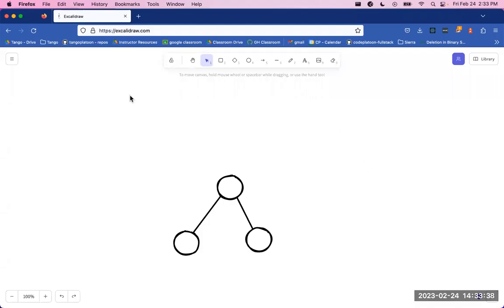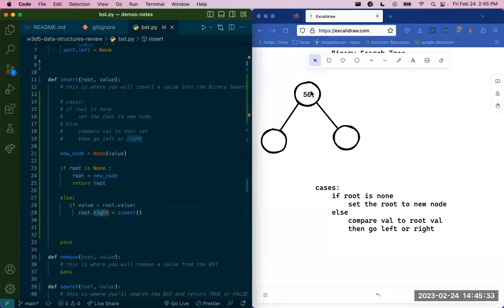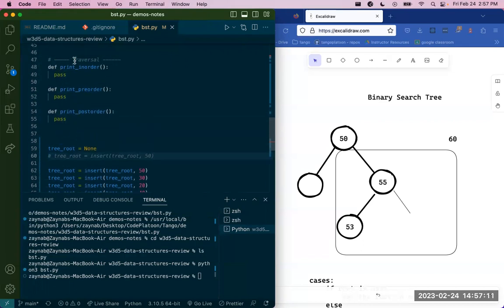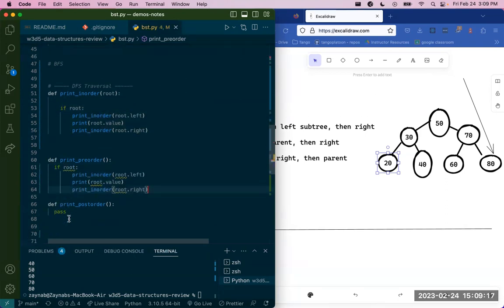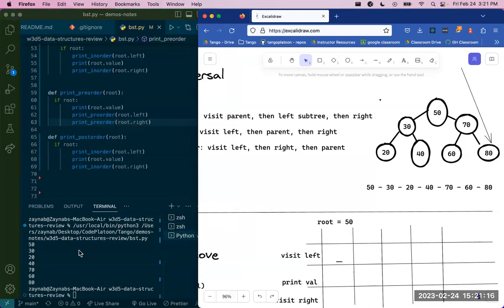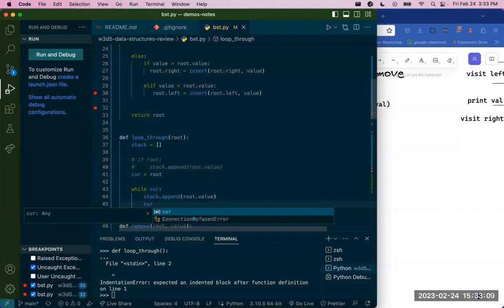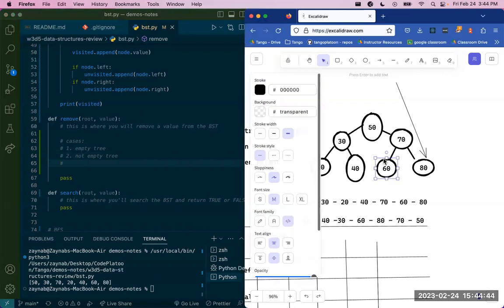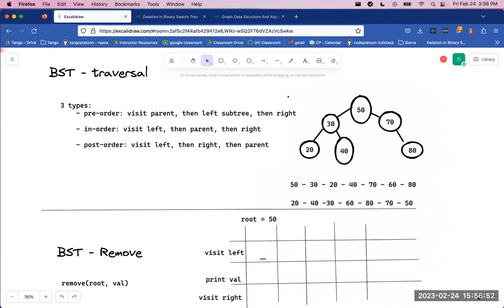W3D5: Trees Review, insert implementation and traversals